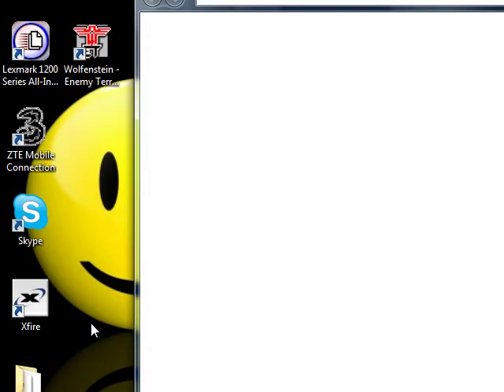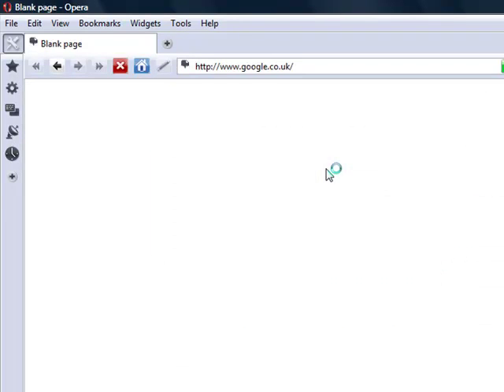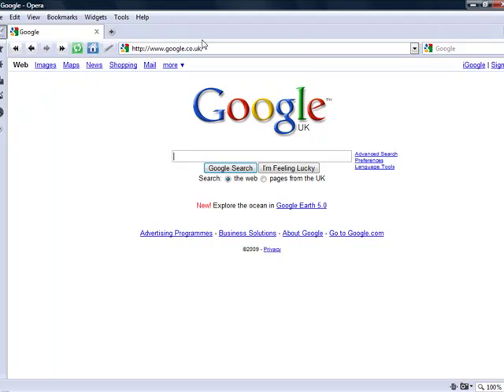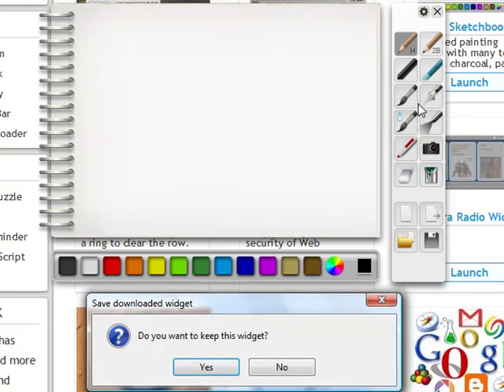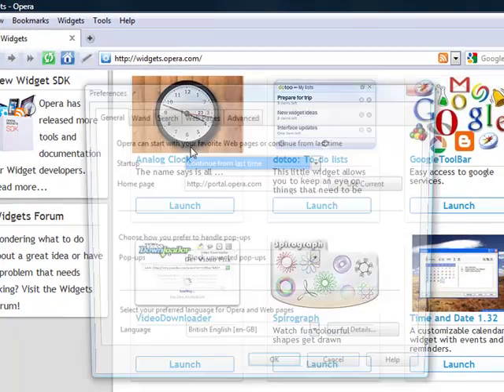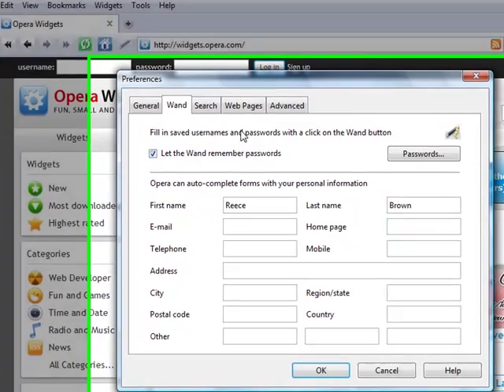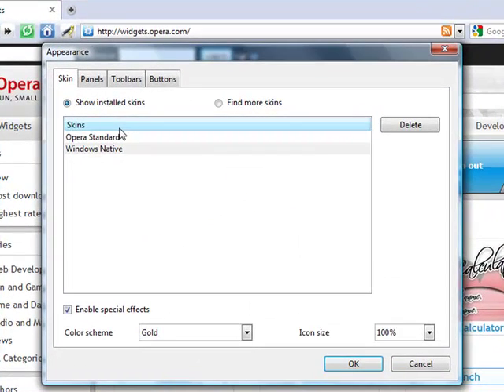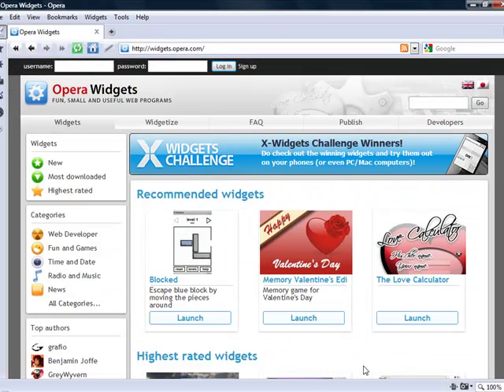Browser Review - Opera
( This is Freeware, A Free Browser, Therefore No Copyright Needed )